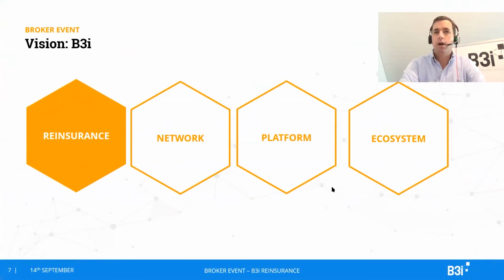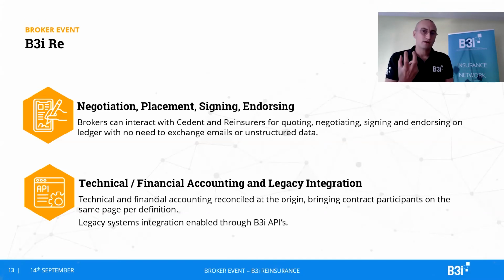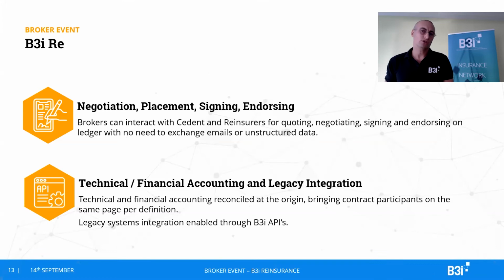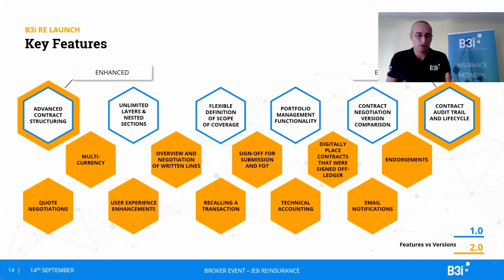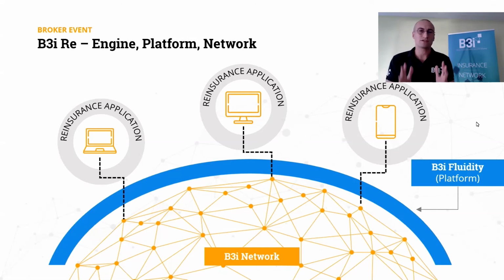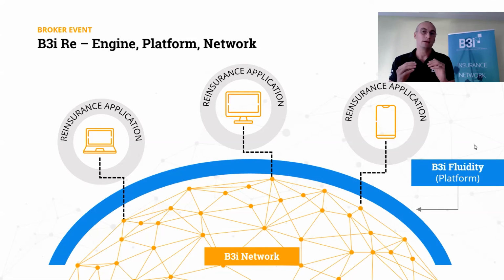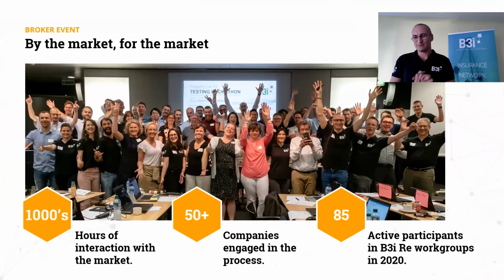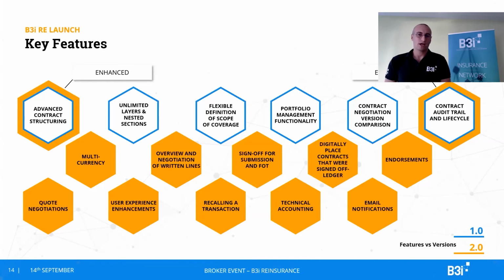B3i Re - Broker Event (14th September 2020)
In addition to the general launch event, B3i hosted an additional session exclusively for Brokers.

This was a further opportunity to dive into the detail for brokers. In this session you will hear from our Head of Products, Antonio Di Marzo and CEO John Carolin.

On the 14 September 2020, the groundbreaking B3i Reinsurance solution will be launched, connecting you to the future. B3i Re enables the creation of digital contracts, transacted and verified on a distributed ledger. Transforming Reinsurance to be more efficient, safer with high data quality for insurers and brokers alike.